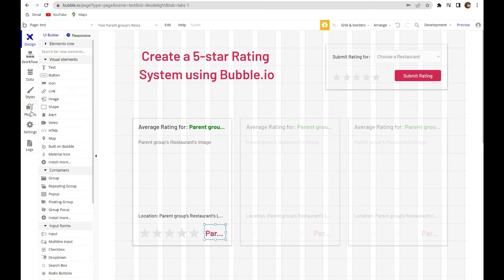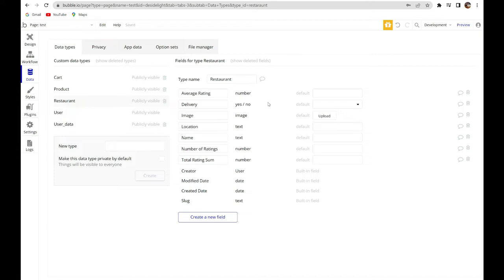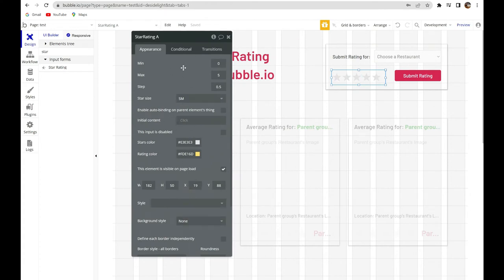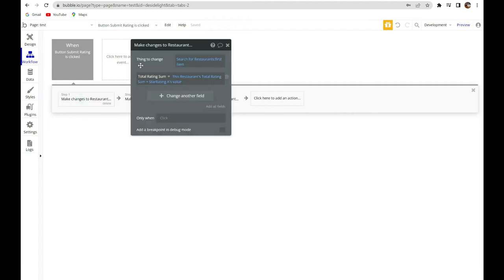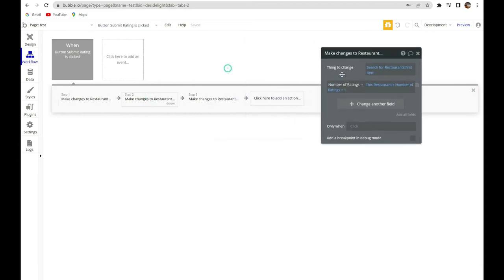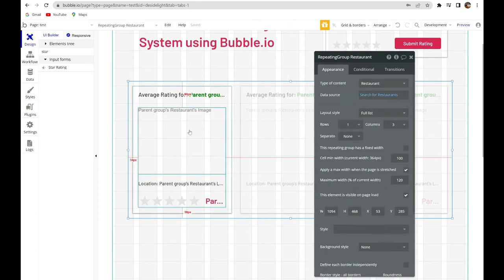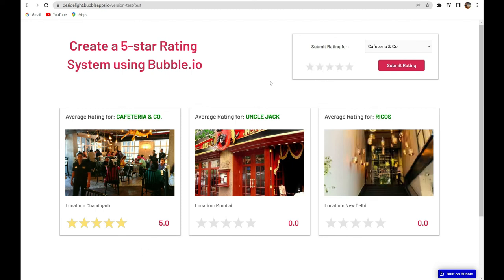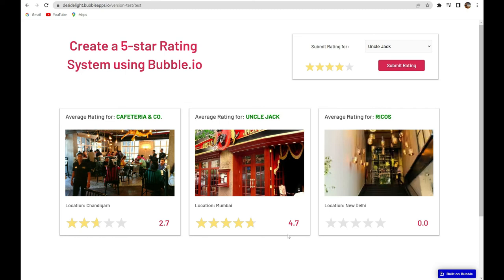5 Star Rating Plugin In Bubble.io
This plugin can let your users rate a product or service, as well as display that product or service's average rating. For example, let's say we add a Star Rating input, then start a workflow to create a new rating when its value is changed.